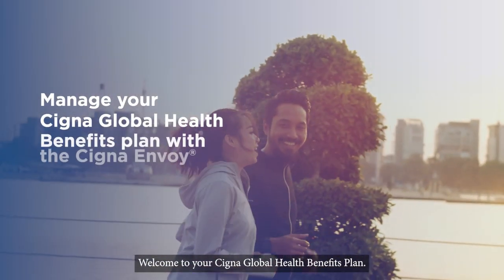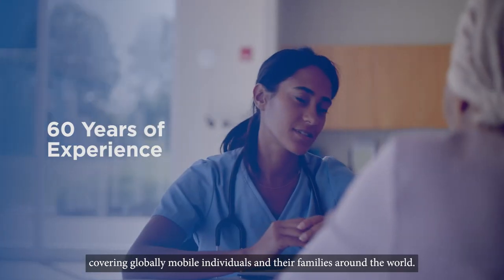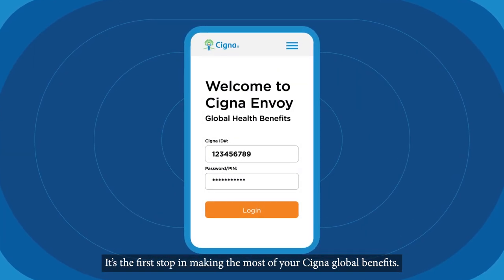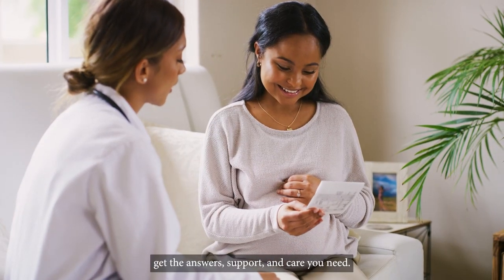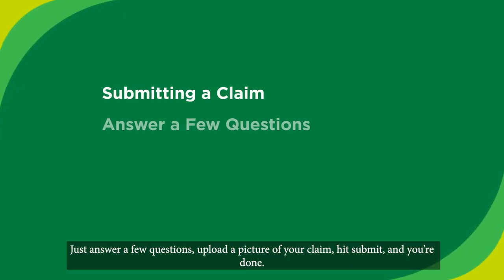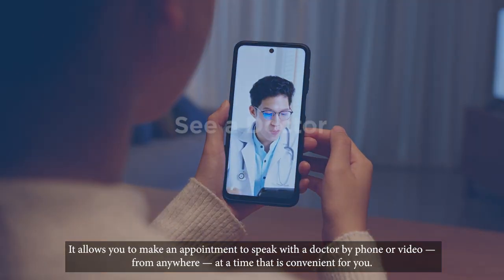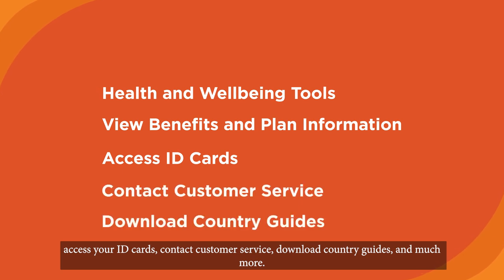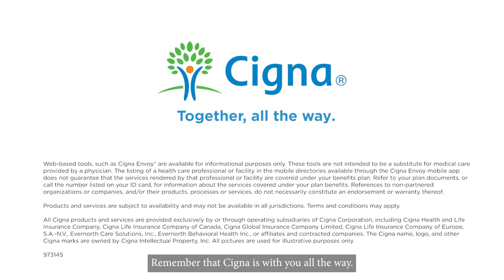Cigna Envoy Overview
Cigna Envoy® and the Cigna Envoy app are your personalized online health resource and help you manage your health plan all in one place. The tools and information are developed specifically for globally mobile individuals so you can easily find the information you need.